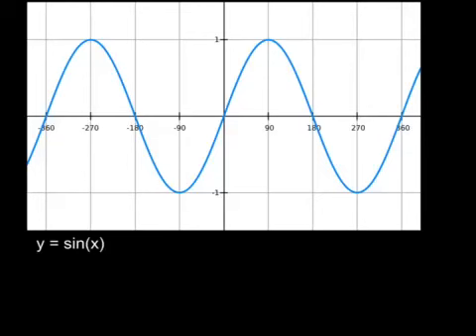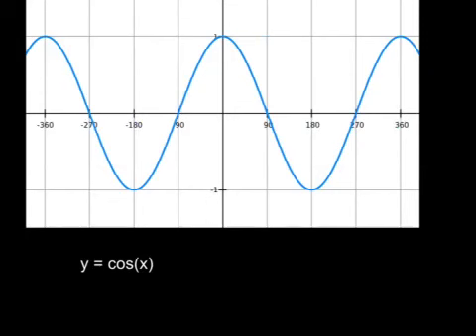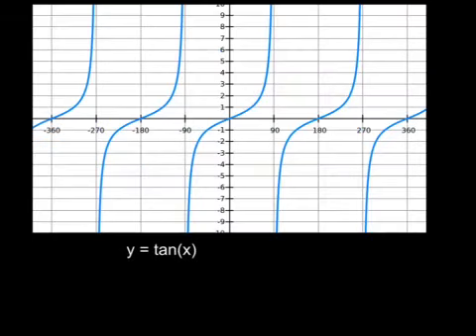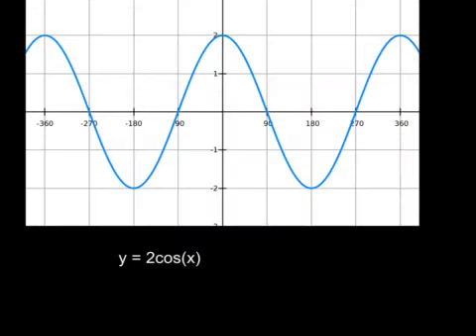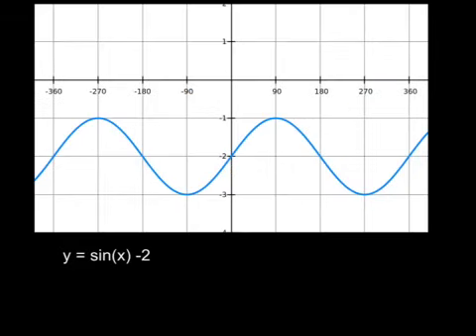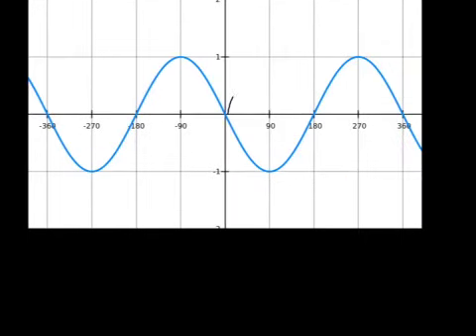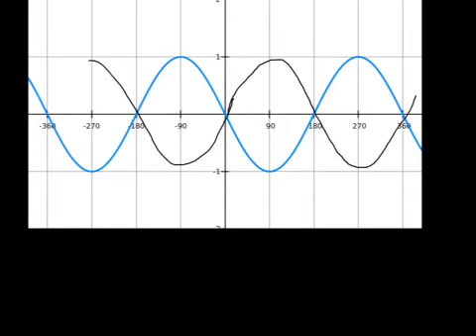Graphs of trig functions